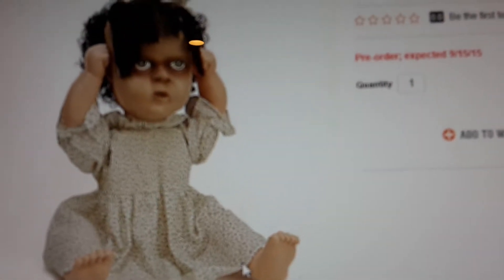Smoldering Zombie VS Compost Corpse | Which Prop Is Better?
here's the winner and the nominees
Vote in the comments below if you want to see more and of course which prop you like better!